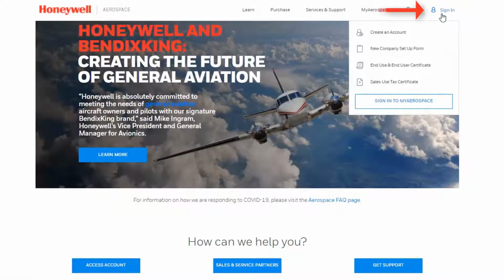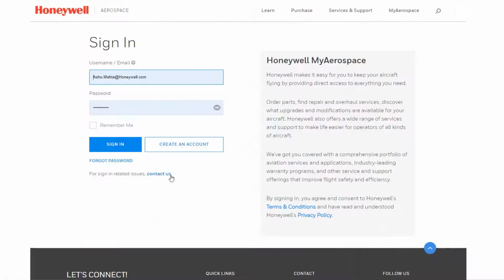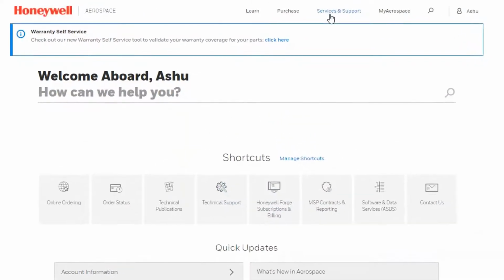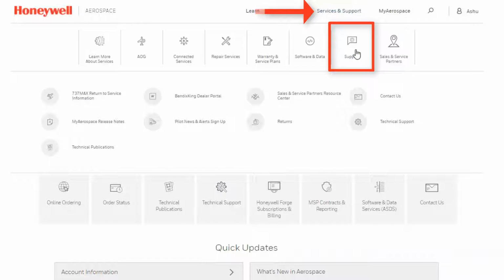How to Subscribe to Portal Reliability Updates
The purpose of this video is to demonstrate how to use the Honeywell Aerospace Portal Subscription Feature.